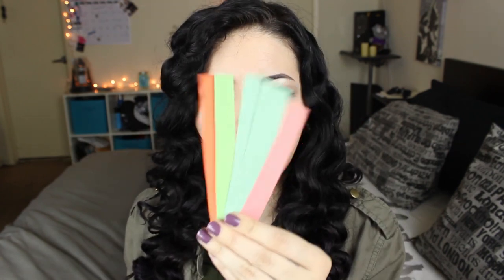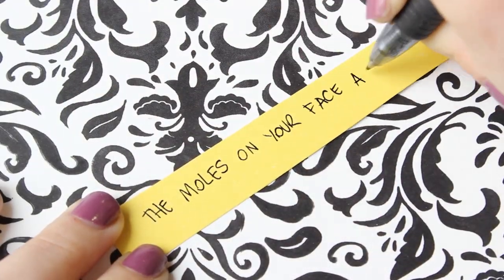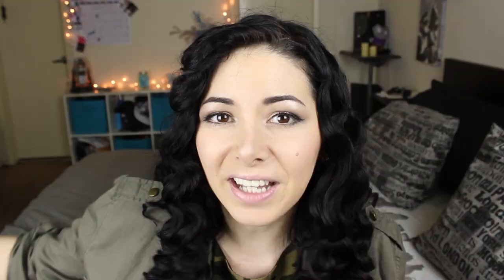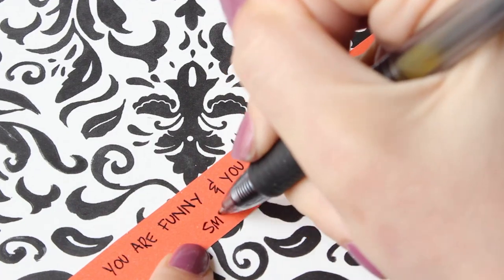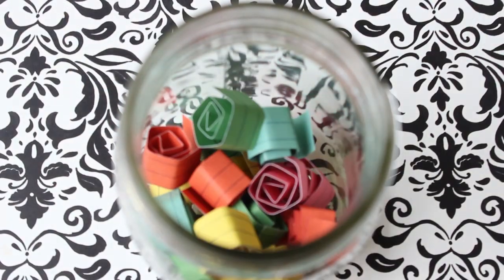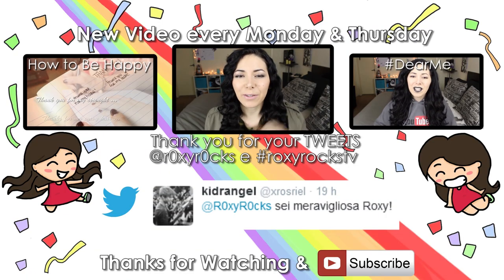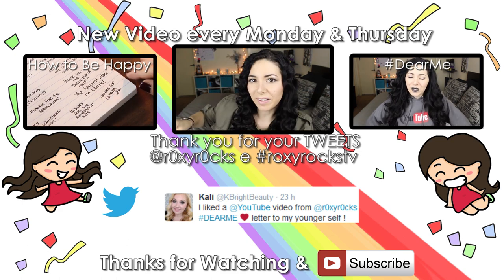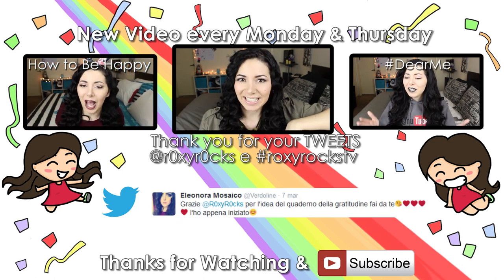INSECURITIES ❤ DIY CONFIDENCE JAR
❤READ ME❤
Hi everybody! Here is the second episode of my series on HOW TO BE HAPPY! Today we talk about INSECURITIES and HOW TO MAKE A CONFIDENCE JAR
Then every time you start feeling insecure, you can grab as many papers as you need and read them until you feel better and more confident  ! it's just a matter or STOPPING our mind from thinking about what we DO NOT like about ourselves and TRAINING it to think about WHAT WE LIKE! ^^

❤AWESOME BOOKS:
Rhonda Byrne- The Secret
Joe Vitale - The Key

❤IF YOU ARE IN ITALY at the end of APRIL/ beginning of MAY
VOTE FOR YOUR CITY IN THIS POLL
I'll choose the cities with more votes for a few meet&greets
or vote the cities you want to VLOG in!

Roxy
91309
U.S.A.

If you read until here just know that I love you and I send you kisses and hugs and VIRTUAL CHOCOLATE !